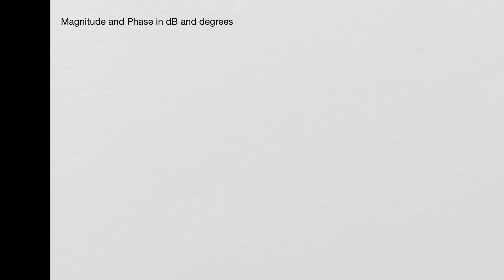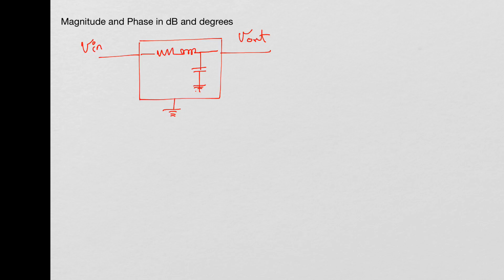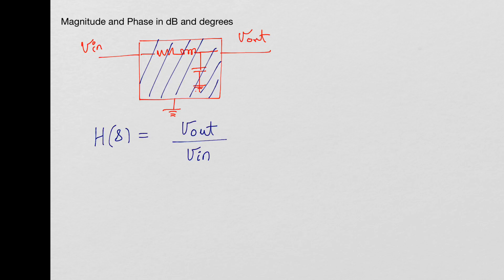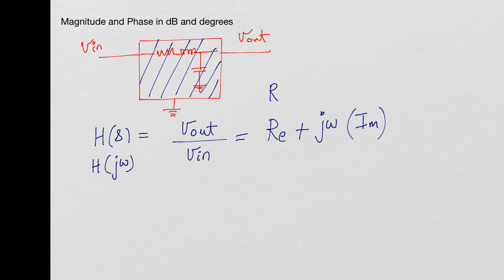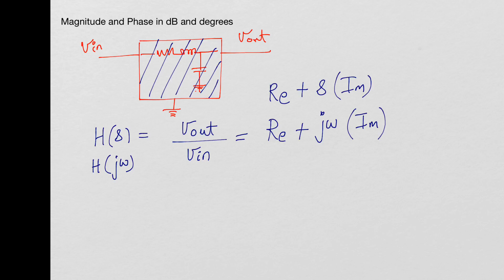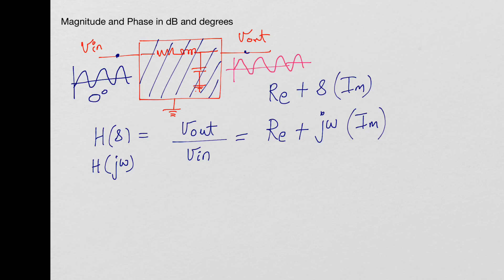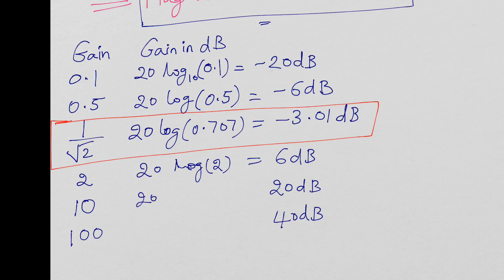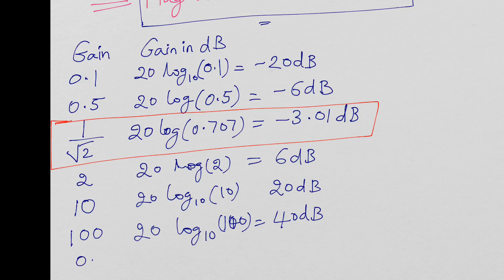Calculate Magnitude of Gain in dB and Phase of Transfer Function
How to calculate the magnitude of Gain and Phase of a Transfer Function. How to convert voltage gain into dB decibels. How to calculate the phase in degrees.